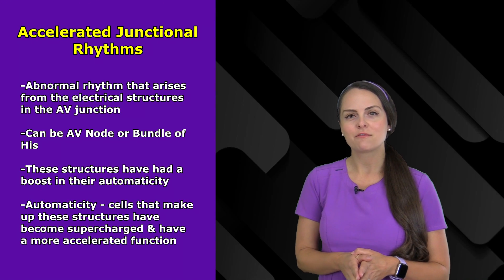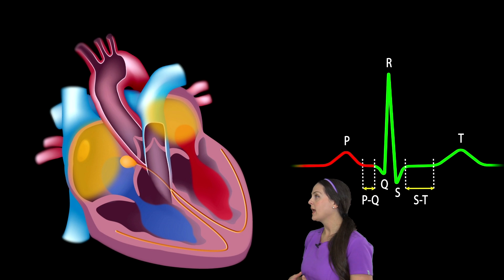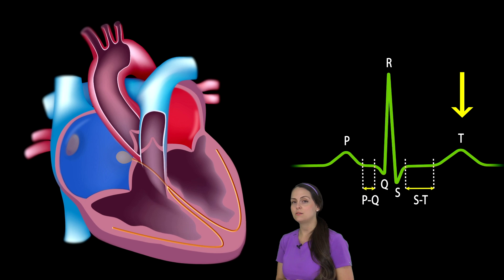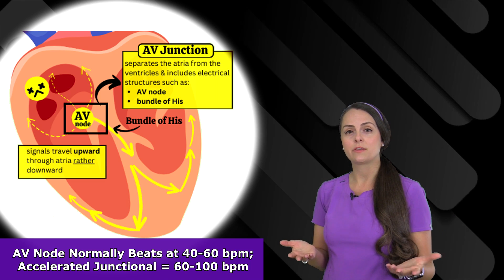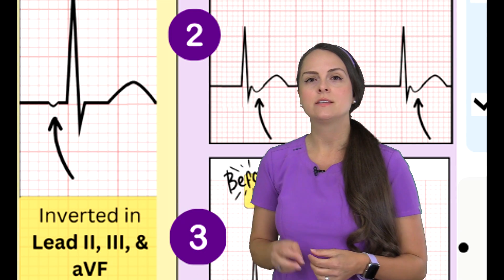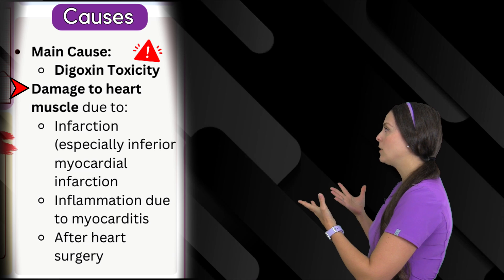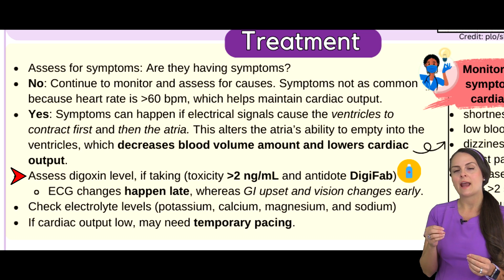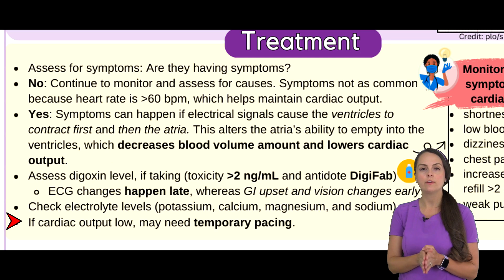Accelerated Junctional Rhythm ECG Nursing EKG NCLEX Review Made Easy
Learn how to identify accelerated junctional rhythms, along with the main characteristics of this rhythm.

Accelerated junctional rhythms are abnormal rhythms that arise from the electrical structures in the AV junction, specifically the AV node or Bundle of His.

Animation credit: Alila_Medical_Images/Pond5